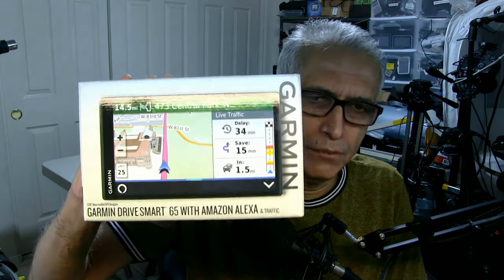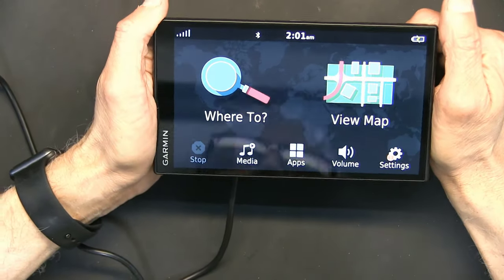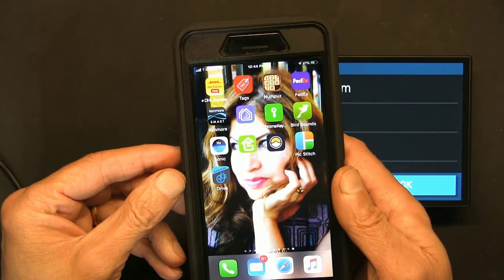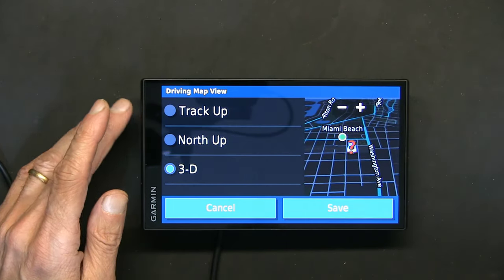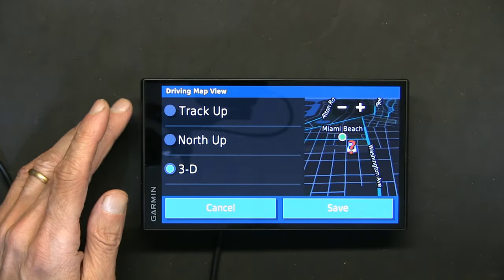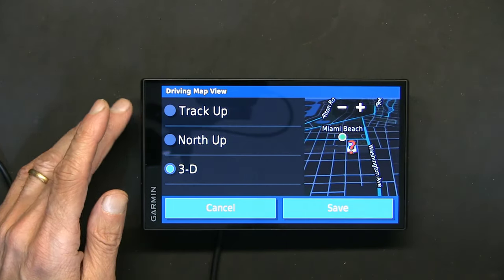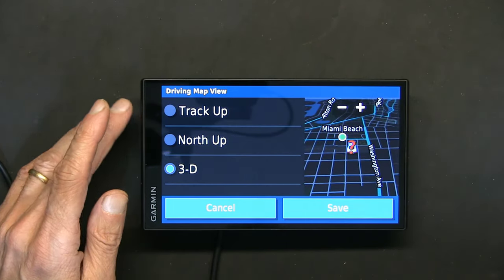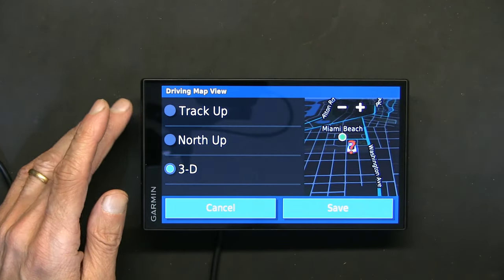Complete Tutorial & Users Guide For Garmin Drive Smart 65 GPS Navigation with Amazon Alexa & Traffic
I forgot to mention the screen is 7 inches
Thanks to Mr. Justin Lyons I just found out that even without the Alexa you can use some offline voice commands without any internet access. The command is " OK Garmin" and you can use it for some simple commands like on the older Garmin devices we used to say " Voice Command"